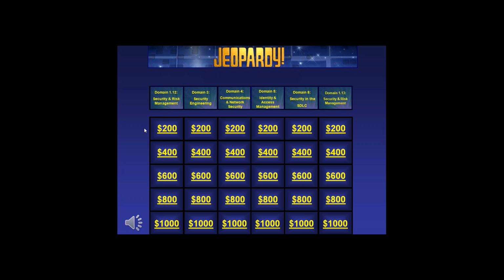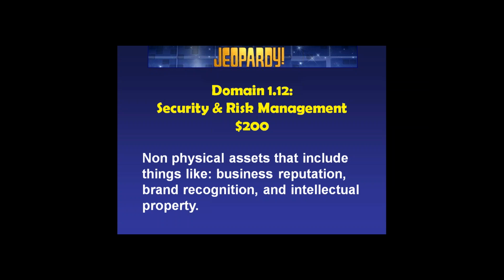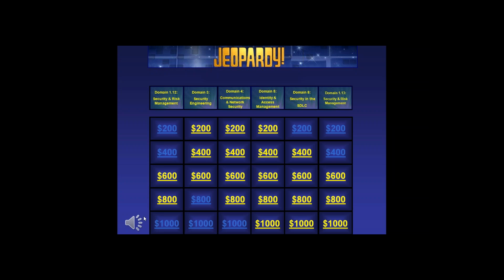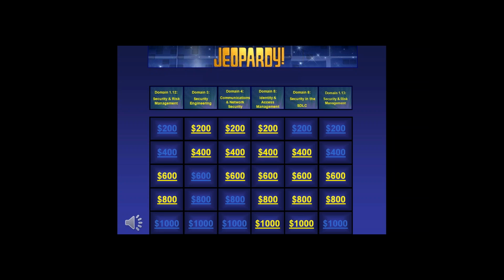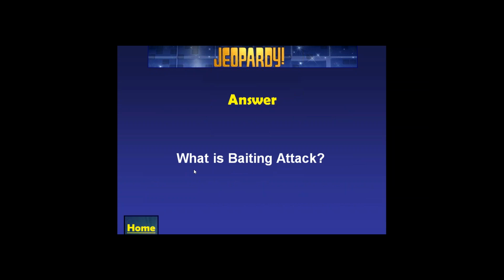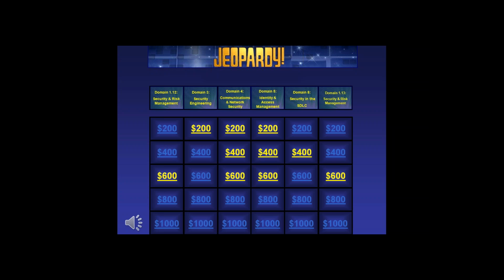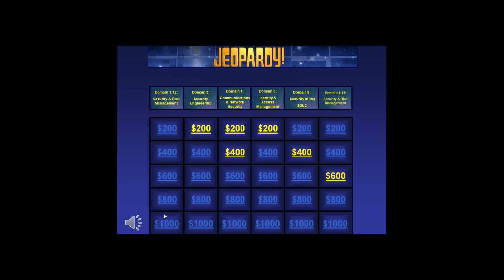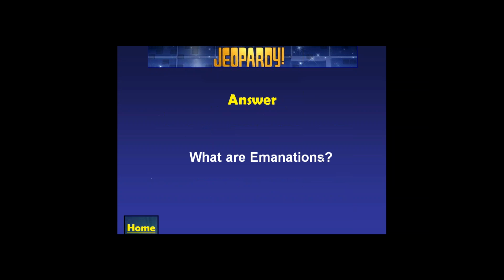CISSP Jeopardy Round 11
CISSP Jeopardy competition for the new 8 domain format. Stop studying alone, join us and compete every week.